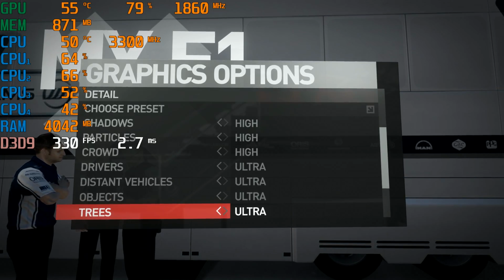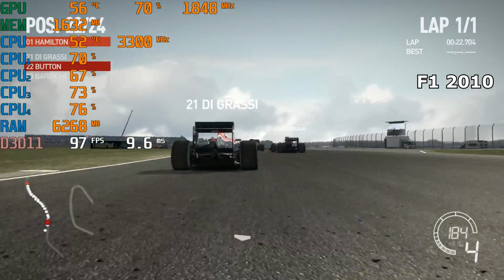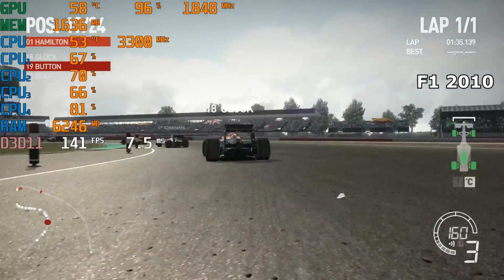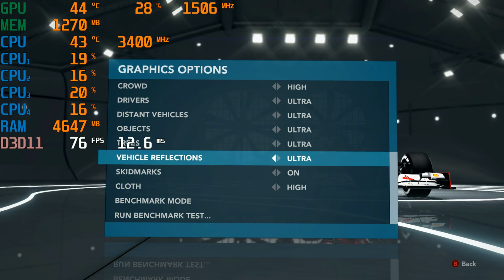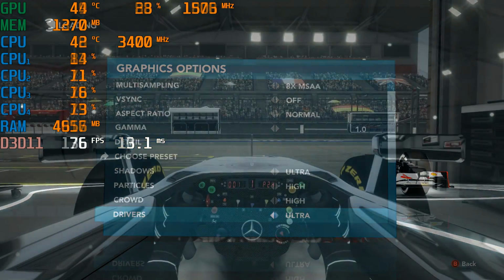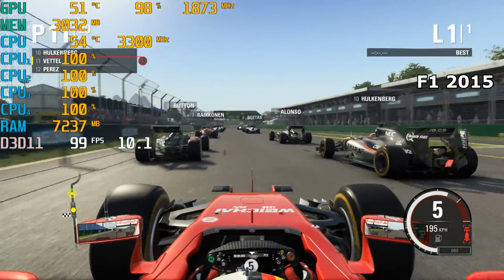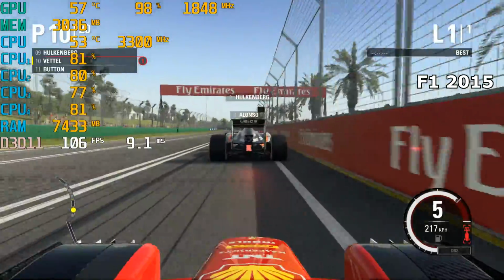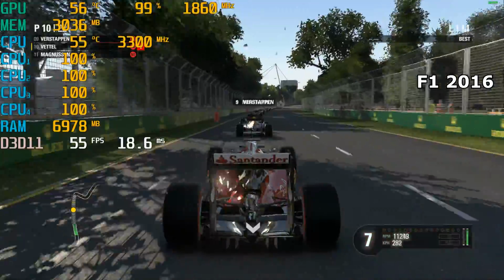Intel Core i5-7400 \ Nvidia GTX 1060 3GB \ F1 History Benchmark \ maxed out @1080p (16GB RAM)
You can play all F1 Games maxed out on this system. I would choose the high preset instead of the very high preset in F1 2017 and F1 2018.